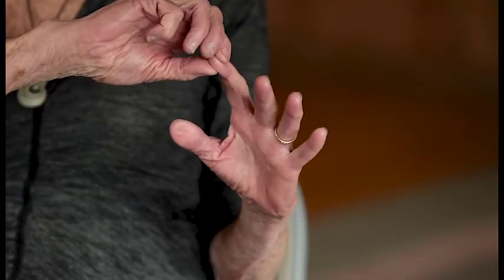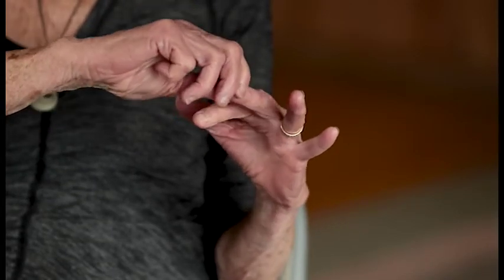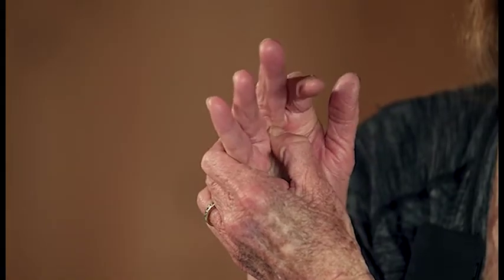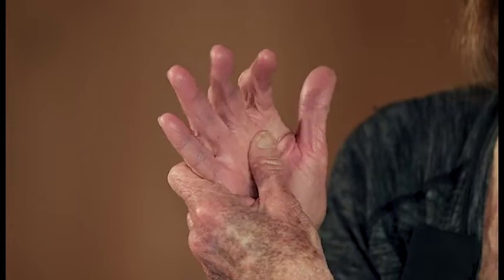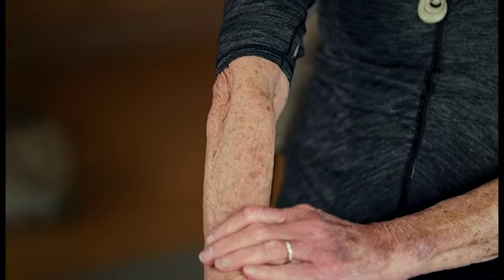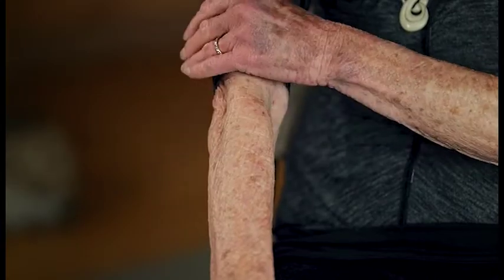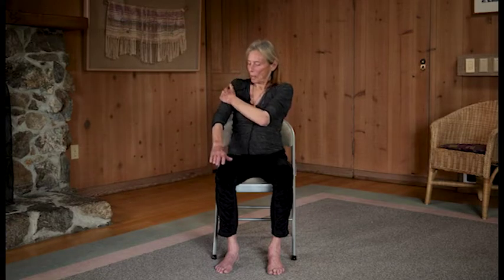Self Massage with Peggy